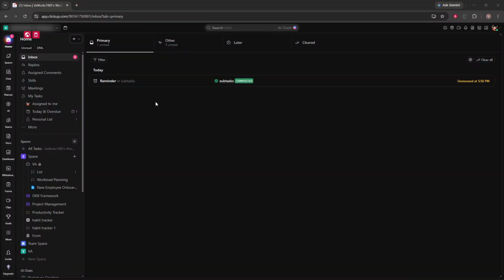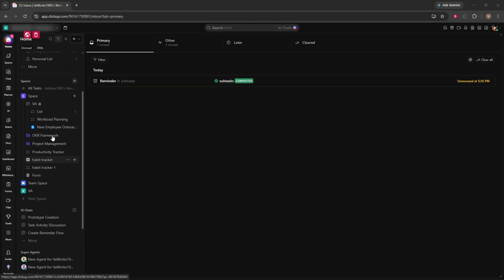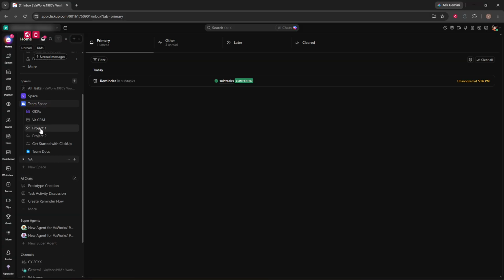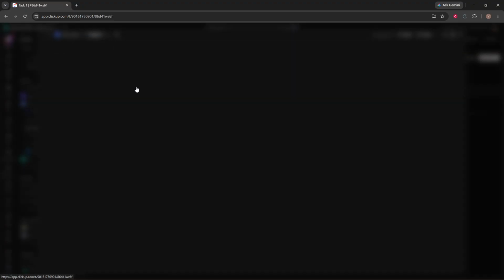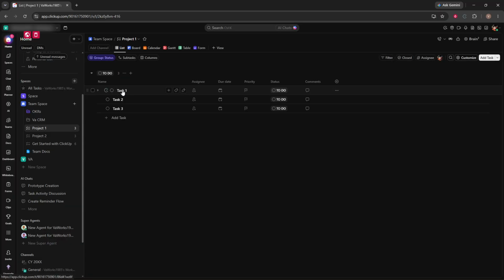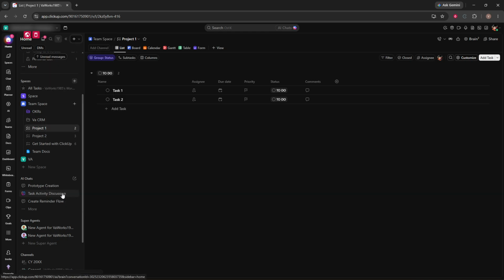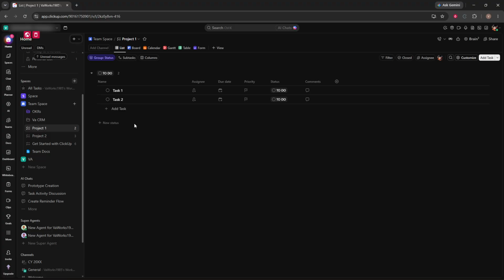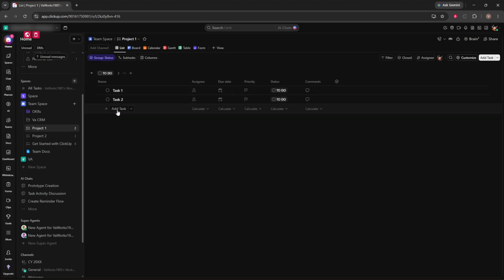How To Delete A View In ClickUp (Quick Guide 2026)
In This Quick ClickUp Tutorial, You’ll Learn How To Delete A View In ClickUp In 2026. Removing unused views can help keep your workspace organized and make it easier for teams to access the project information they actually need.

We’ll show you how to locate ClickUp views, remove an unwanted view, and maintain a cleaner project management workspace.

🔹 What You’ll Learn:
* How To Delete An Unwanted View In ClickUp Without Removing Your Underlying Tasks
* How To Find View Settings And Access View Management Options In ClickUp
* How To Remove Outdated Views That Are No Longer Useful For Your Project Workflow
* How To Keep ClickUp Workspaces Organized By Managing Unnecessary Views
* How To Understand Views And Their Relationship To Lists, Tasks, And Project Data
* How To Avoid Accidentally Removing Important project management information
* Common ClickUp View Management Issues And How To Resolve Them

💡 Pro Tip: Regularly review unused views to keep your ClickUp workspace clean and easy to navigate. Avoid deleting views that your team still depends on for reporting or workflow management.

By The End Of This Video, You’ll know how to delete a ClickUp view. You’ll also understand how to manage views without disrupting your project data.